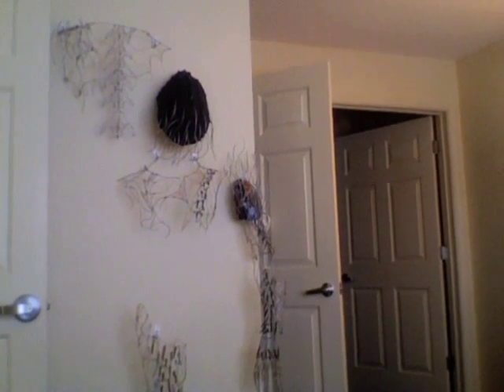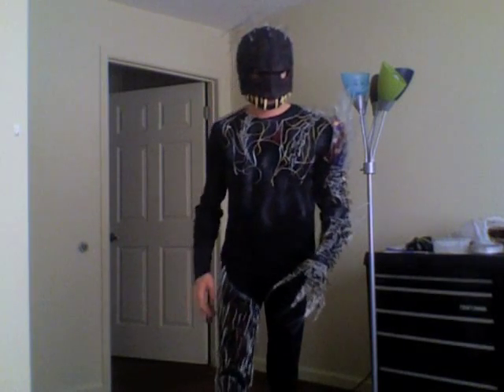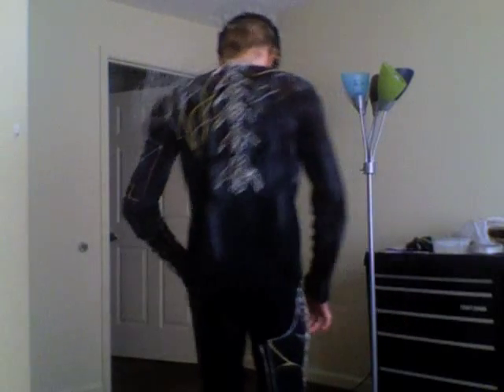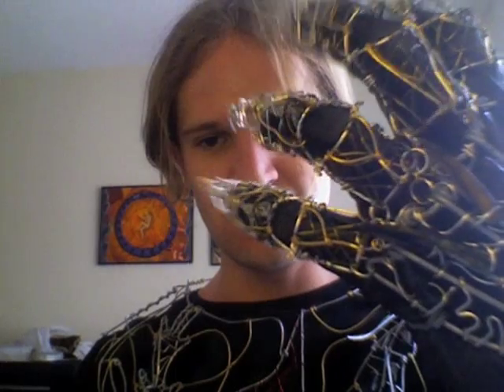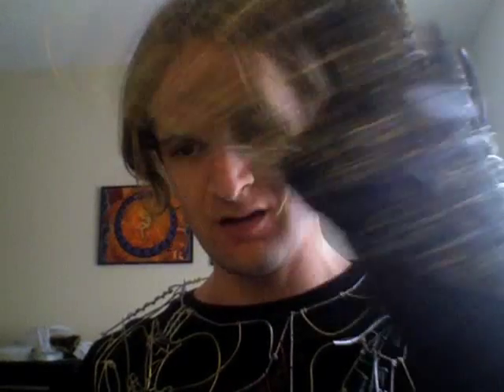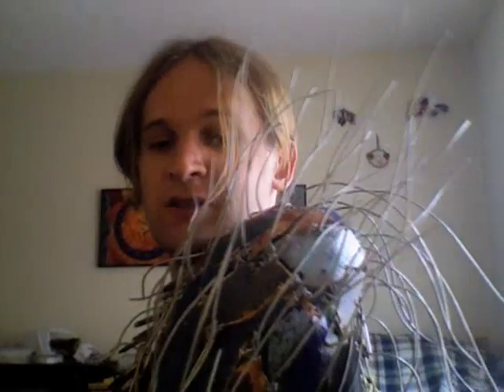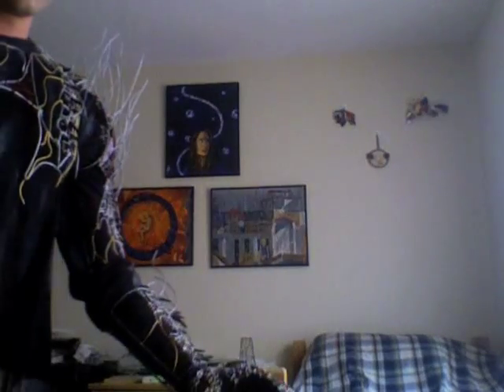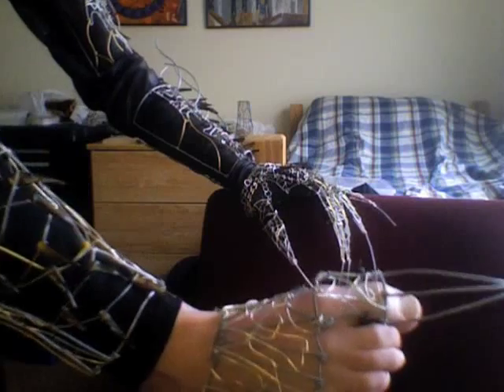Wire Exoskeleton for "A Sight To Behold"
My exoskeleton for my Senior Seminar work.  It will be used in a stop motion animation to "A Sight To Behold" by Gojira.

The song is "A Sight To Behold" by Gojira.